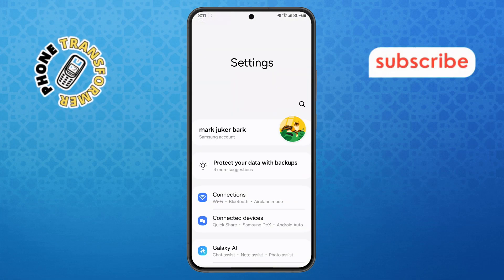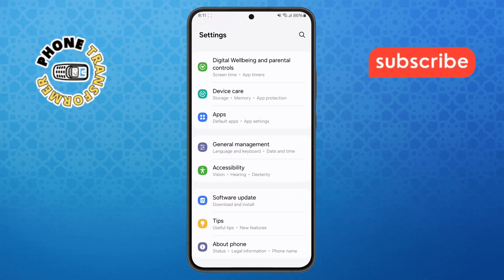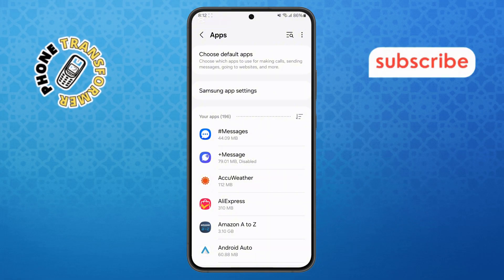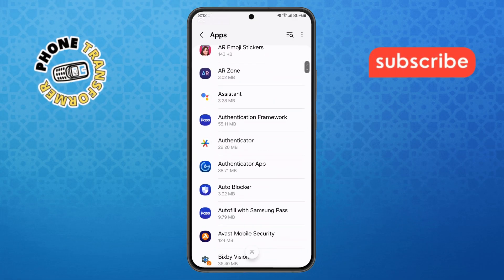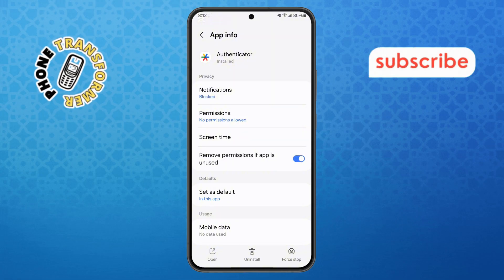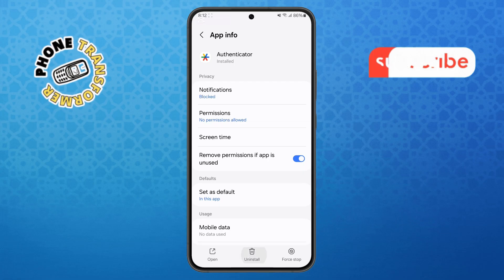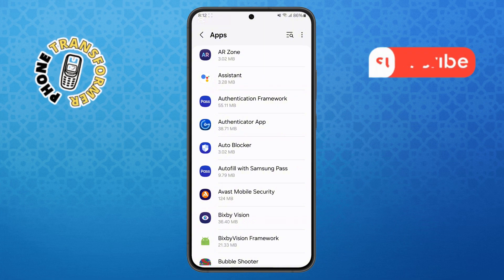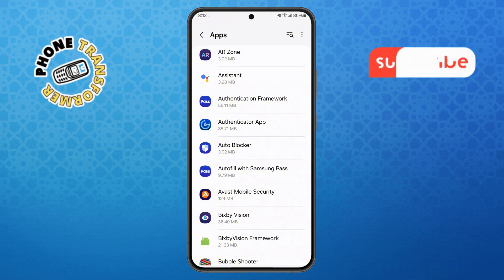How To Delete Spam Apps From Android - Detailed Tutorial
How To Delete Spam Apps From Android

Sometimes when you install apps from unknown sources or even the Play Store, spam apps sneak into your Android phone, slowing it down and causing annoying pop-ups. If you’re frustrated with these unwanted apps cluttering your phone, you’re not alone. The good news is, this video shows you a quick and effective way to delete spam apps from your Android device easily. You’ll learn how to identify spam apps, safely remove them, and keep your phone protected in the future. Follow the simple steps and tips shared to clean up your device hassle-free.

- How to remove spam apps from android
- Delete unwanted apps from android phone
- How to clean android phone from spam apps
- Stop spam apps on android permanently
- How to get rid of malware apps on android